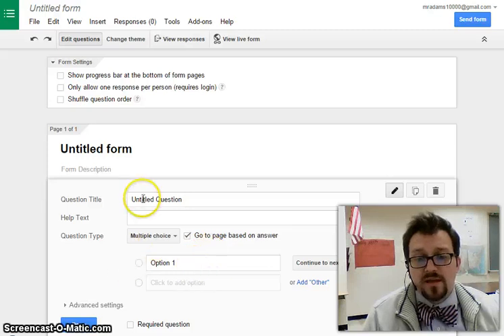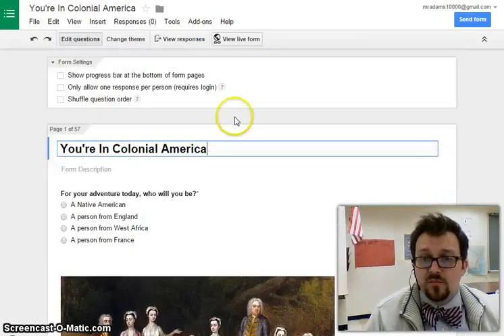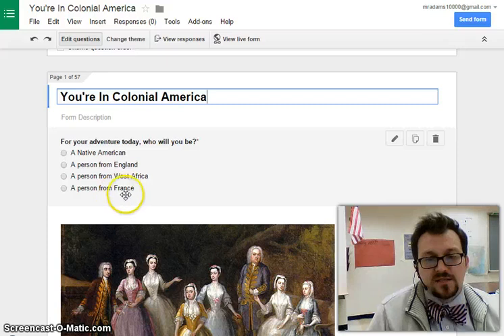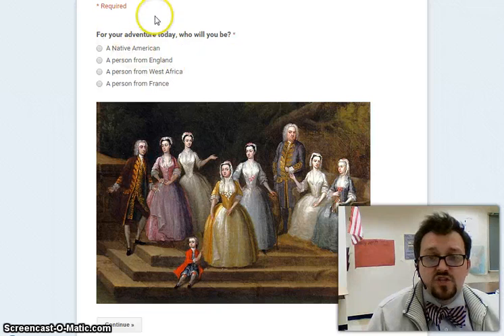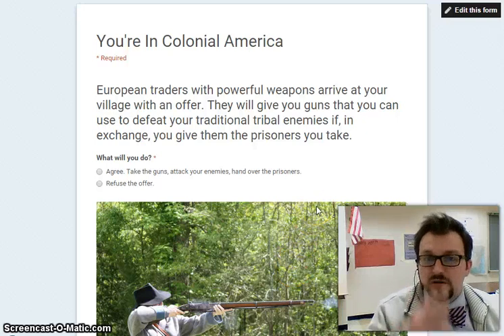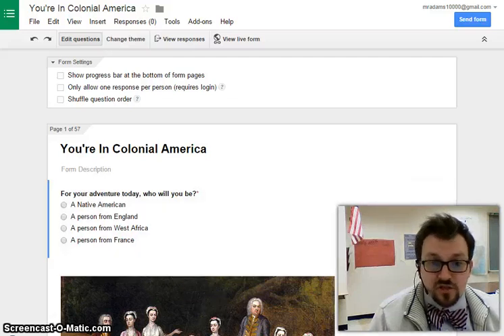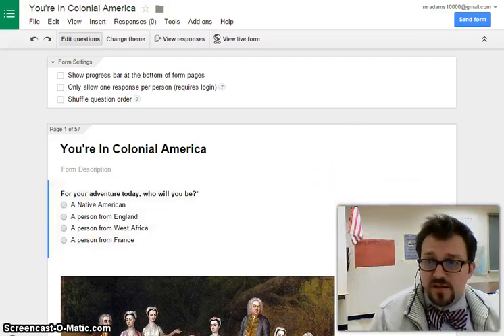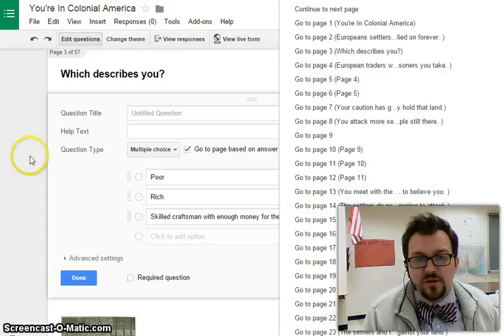Using Google Forms to create a Choose Your Own Adventure learning experience